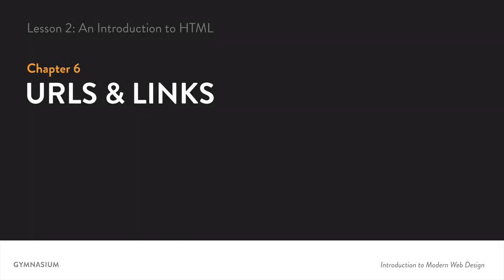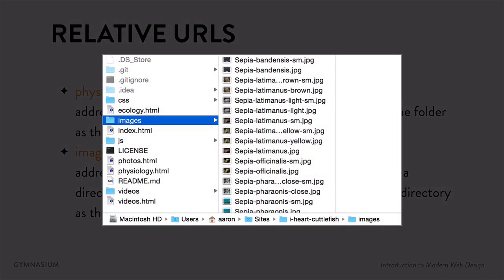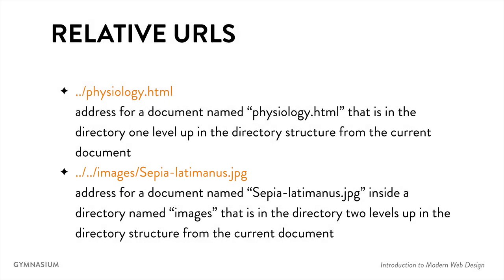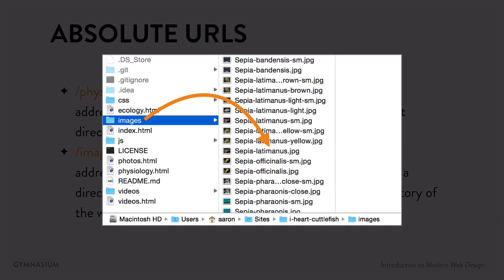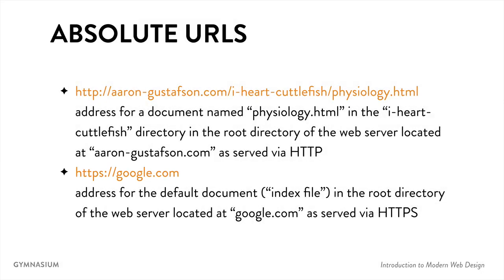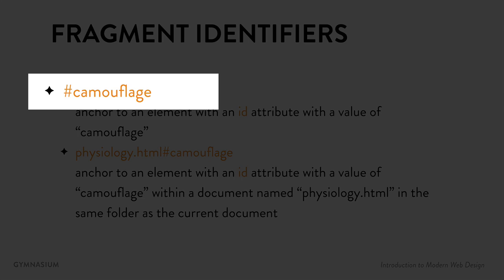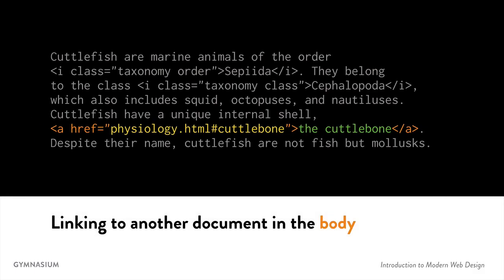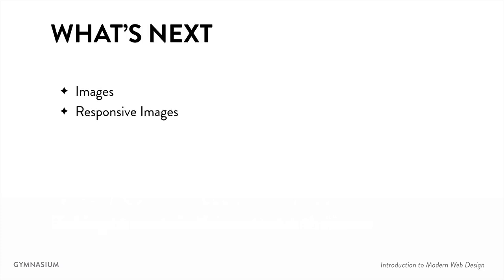Modern Web Design: Lesson 2 (6 of 8)